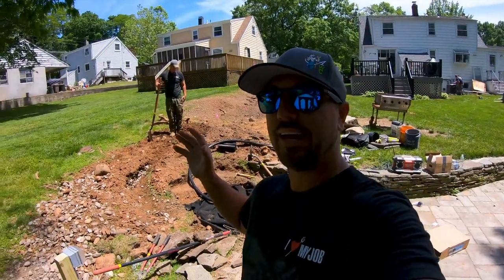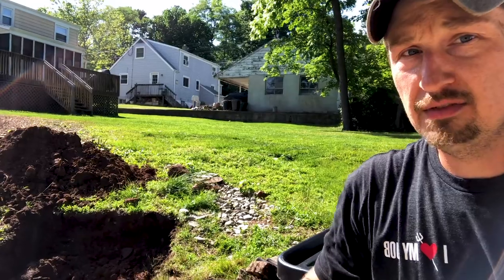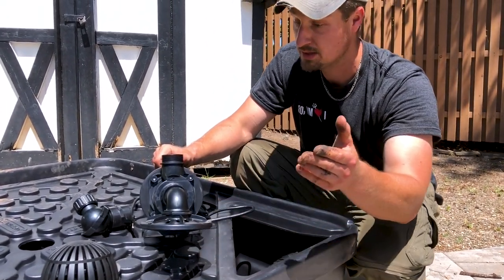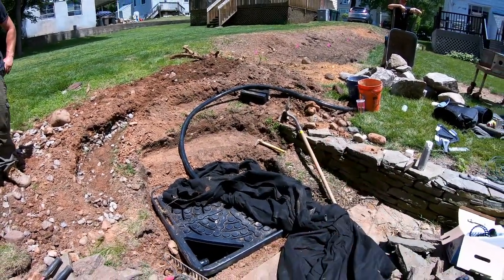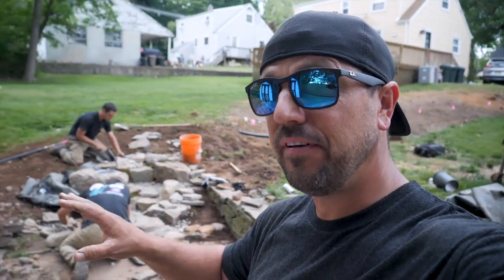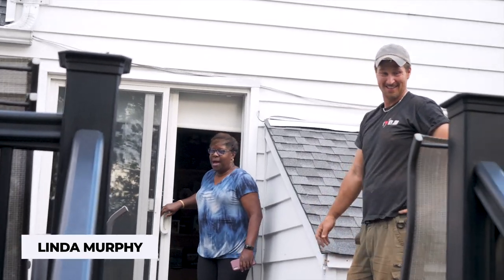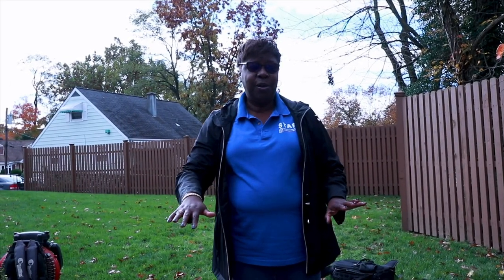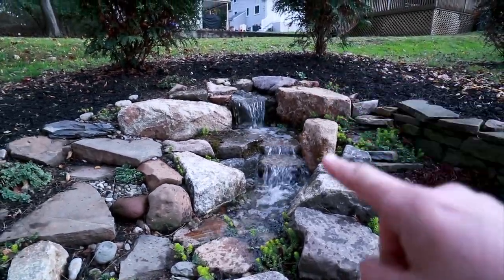ONE DAY Small Pondless Waterfall (tiny backyard stream fountain)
You don't need a HUGE BACKYARD to be able to bring the sights and sounds of a serene waterfall and stream to your home. Today we show you how we install our small backyard waterfall kit with cascading boulder waterfalls and a small stream.

If you live in the Northern New Jersey area and are interested to see how much a new pond or pondless waterfall fountain installation might cost for your backyard, visit our website pricing page here: